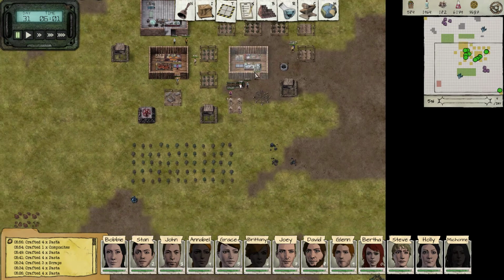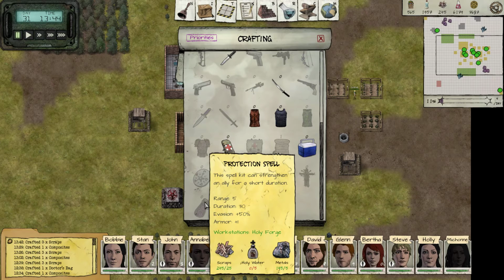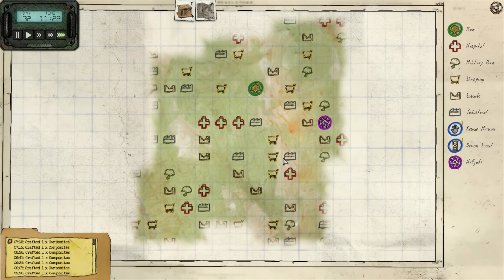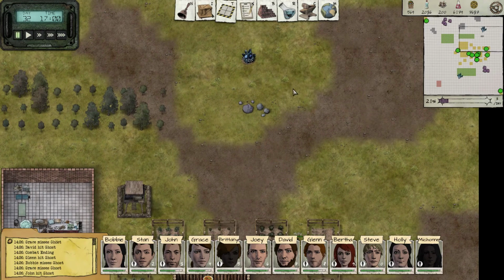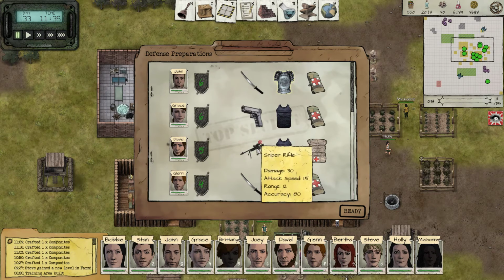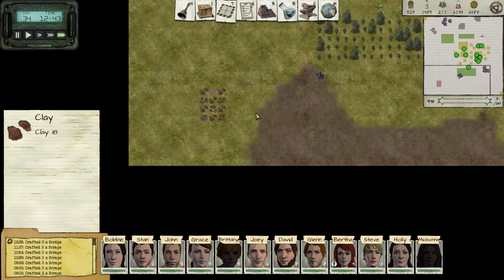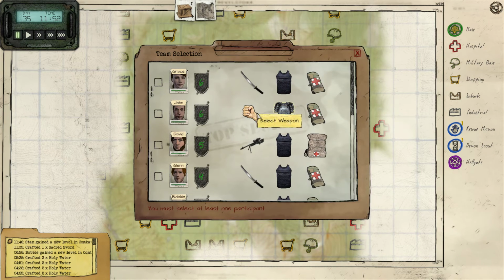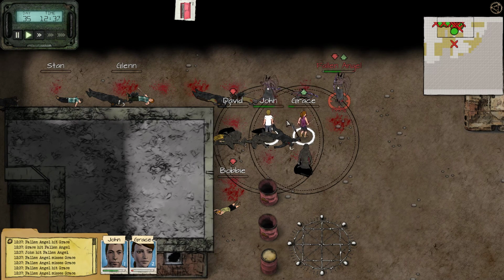Judgment: Apocalypse Survival Simulation (Alpha 6/7) - Let's Play #12 "Suicide Squad" - Finale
This game is in early access state.

Rebuild society and survive The Apocalypse when demons overwhelm the planet.
Judgment: Apocalypse Survival Simulation is a colony simulation game with tactical combat that
takes place in the midst of The Apocalypse. Guide a group of survivors through the mayhem hiding
from hellspawn and building a safe haven. The game combines a base economy
simulation with tactical combat missions; you survive by crafting equipment, defending your
base, and sending teams to scavenge for supplies.
In Judgment , you must strike a balance between rebuilding and scavenging a devastated world
for supplies and information. You must help the survivors with basic needs and also invest time
in research to craft advanced equipment. Dabble in the occult to gain an advantage, but
beware: Everything comes with a price.